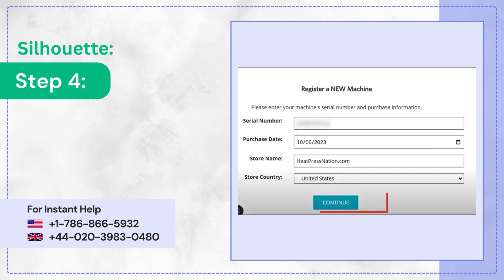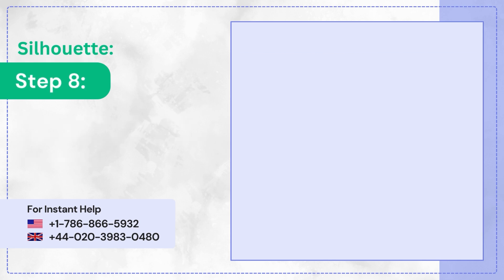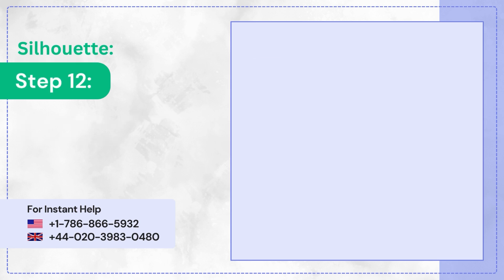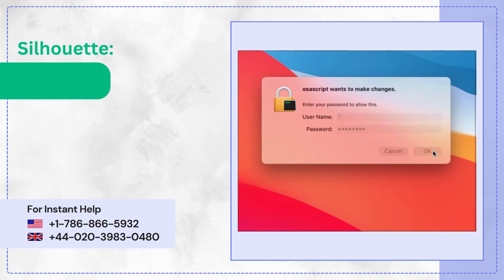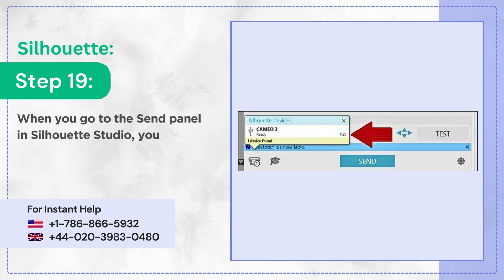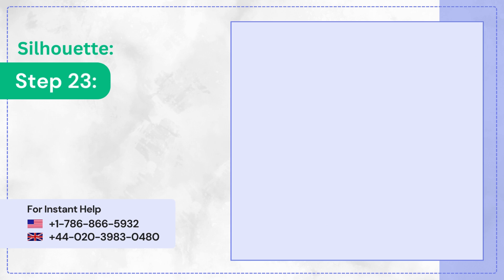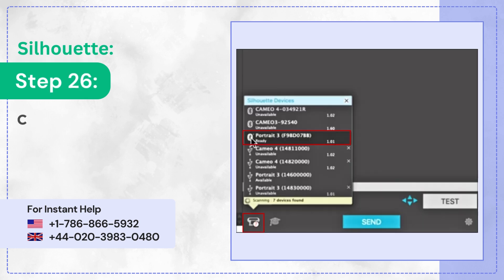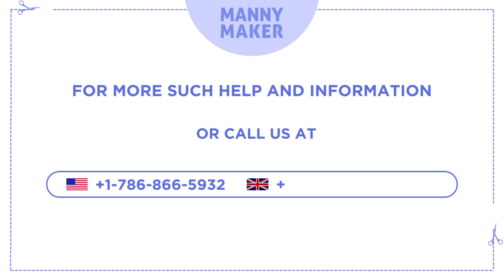Silhouette Portrait 3 : Unboxing Setup & Bluetooth Connection (Easy Steps Guide!)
Still, googling "how to setup my Silhouette Portrait 3"? Look no further! Check out this video and learn everything about the "Silhouette Portrait 3 setup". The guide explains "how to download Silhouette Studio", register the machine, and connect it via Bluetooth or USB. Perfect for beginners, this tutorial provides easy steps to get your Silhouette Portrait 3 ready in no time.

Silhouette Portrait 3 Unboxing, Setup, & Bluetooth Connection

0:10 Unboxing the machine
0:20 Visit Silhouette setup page
0:27 Register your new machine
0:46 Start following setup instructions
2:07 Connect machine to Mac via USB
2:39 Ways to connect machine wirelessly

Proceed to the end of the video to learn "how to setup my Silhouette Portrait".

To dive deeper into the world of crafting, visit us

We’re here for you around the clock, ready to help crafters of all levels.